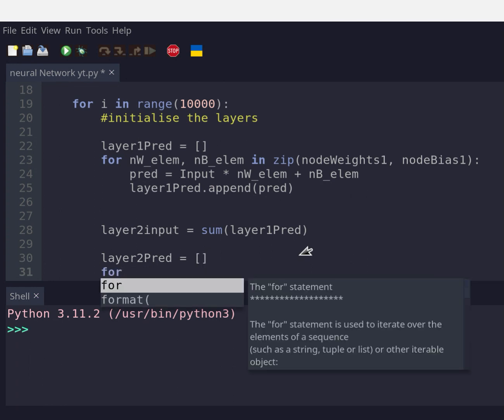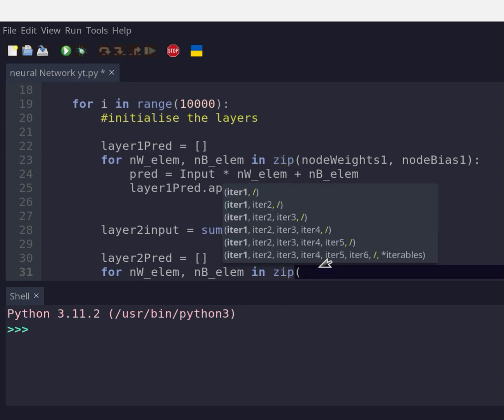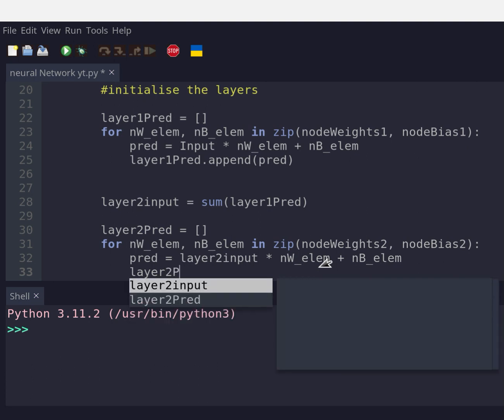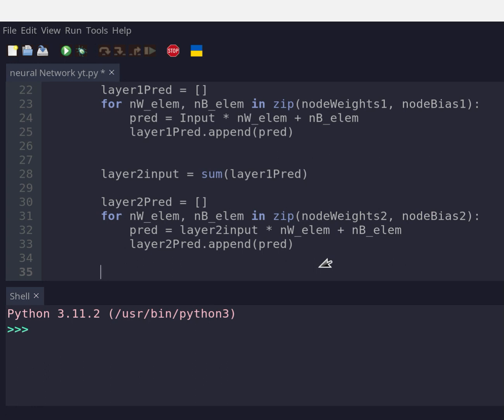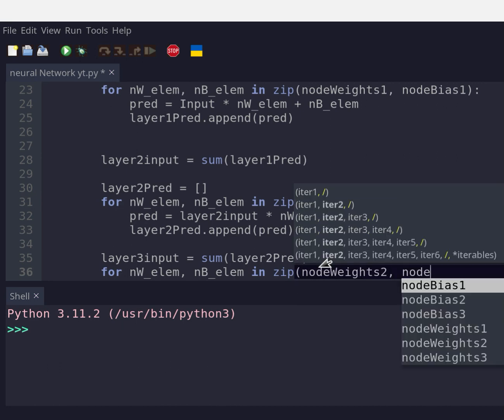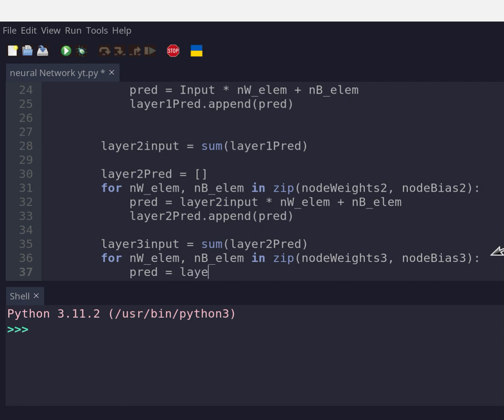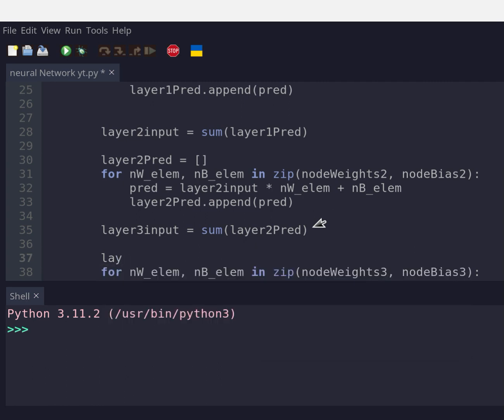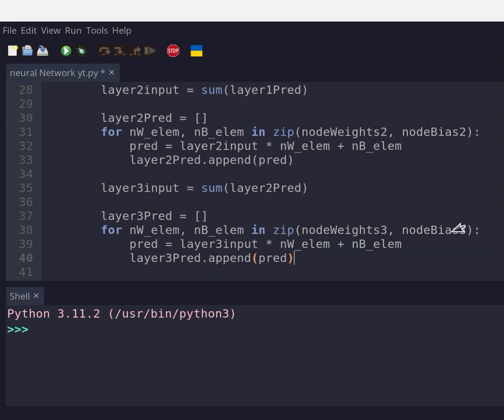Neural networks part 2 | in python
hello everyone in todays video I show you how to code layer 2 and 3 of your neural network.